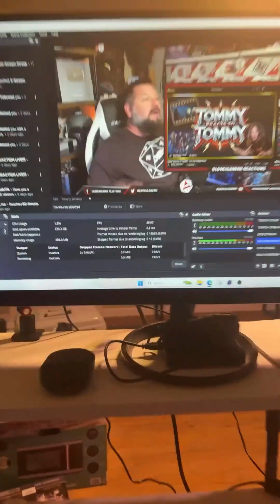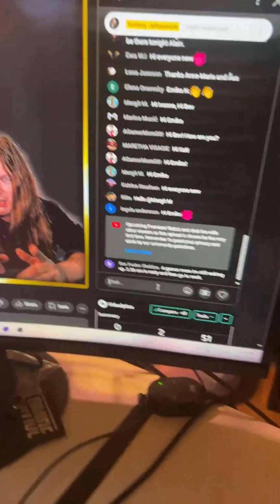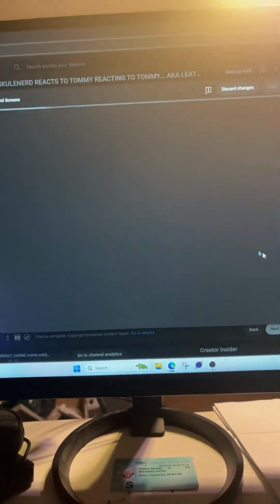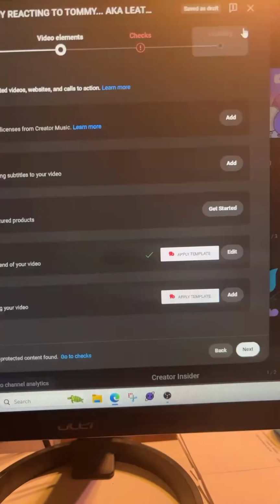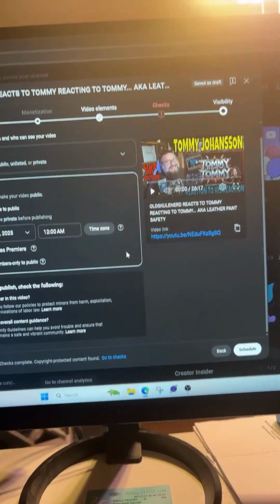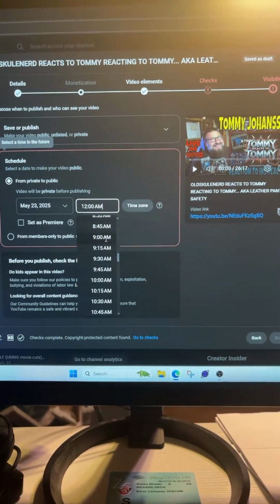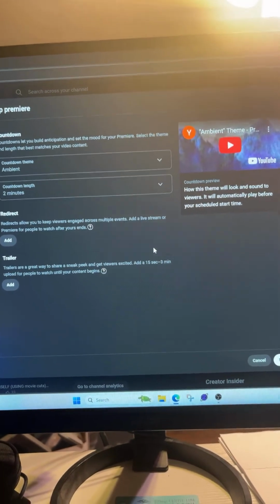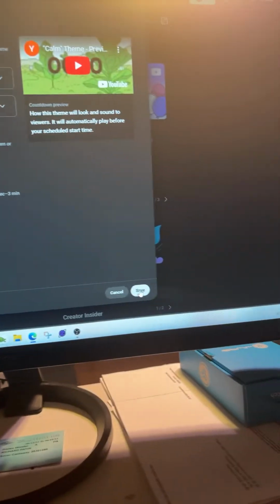OLDSKULENERD makes a 100% Real REACTION | Live to Tommy Johansson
Does OSN really do his reactions Live? No Edits? No Scropt? NO CLUE?
 YEP and here is how he does it...
The WHO WHAT AND WHERE:
Artist: Tommy Johansson
Genre/Style: EPIC METAL COVERS
Label: Independent
Homebased: Sweden

NEW ALBUM ”POWER TRAIN” - OUT NOW!
Visit our web store to get your copy of the album

Like our Themes and Logos? we got them from Denbo Design Co. They don’t just offer a wide range of graphic design services, but photography, cinematography, writing, and illustration as well. They are a creative collective who have combined our talents to better serve clients throughout their entire brand journey.
Give them a follow on social media at @denbodesignco and check out the work at denbodesignco.com.

OldSkuleNerd Theme Music by Torrential Rain